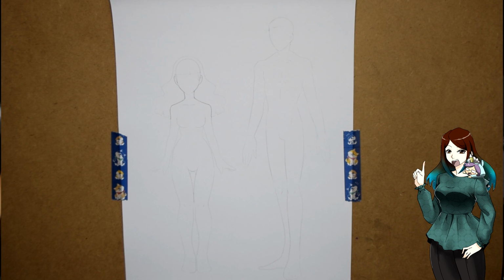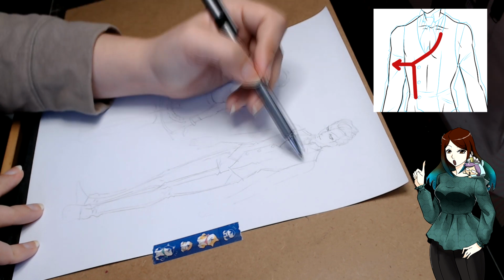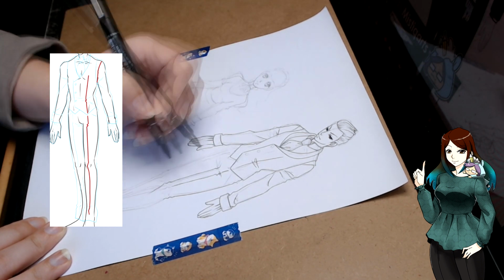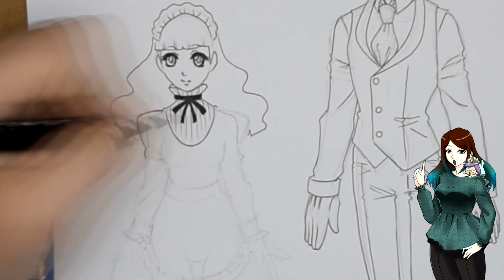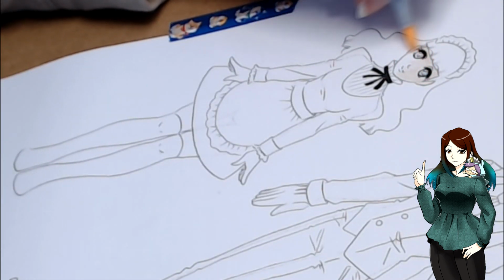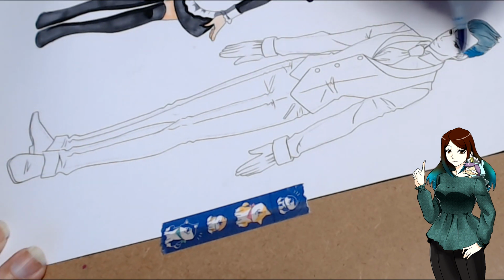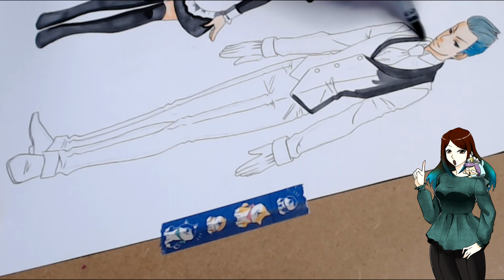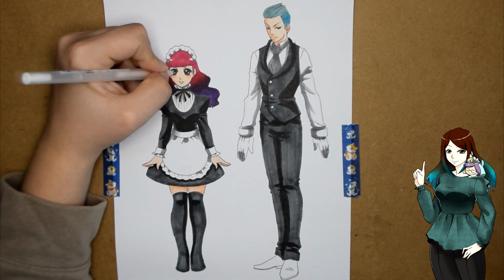How to draw Anime Maid and Butler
Today we will learn all there is to know about drawing and understanding maids and butlers in anime and manga. How to draw them, style them, design them, what certain details mean, and how it all looks in Japan.

MY BOOKS:

⚜Manga Crash Course FANTASY
⚜Manga Crash Course FANTASY-SPANISH

⚜"Manga Crash course" ENGLISH
⚜"Manga Crash course" FRENCH

MY SUPPLIES:
Smooth universal paper (only for manga and markers, not watercolors)
Washi tape
Staedtler Mechanical Pencil
Pilot Futayaku Double-Sided Brush Pen
Winsor & Newton Cotman Water Colour
Copic Blending Card
Wacom Intuos4 Small
Tattoo light box/tracing pad
Sakura jelly roll
Van Gogh Watercolor
Uni ball fine liner
Presentation book to store your art
Phone holder
Graphmaster Acrylic Paint Marker - White
BLACKBLACK sketchbook

CAMERA SETUP:
Nikon D5300
Logitech HD Pro Webcam C920
F&V R-300 LED Ring Light
Blue Snowball USB Microphone

 ut 4,840,000 results (0.69 seconds)
Search Results

How to draw Anime Maid and ButlerHow to draw Anime Maid and ButlerHow to draw Anime Maid and Butler